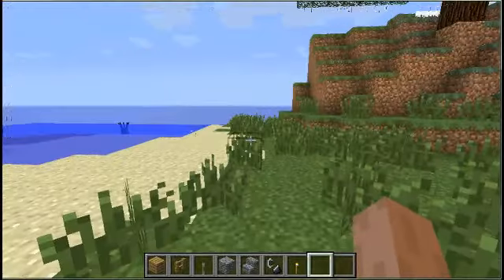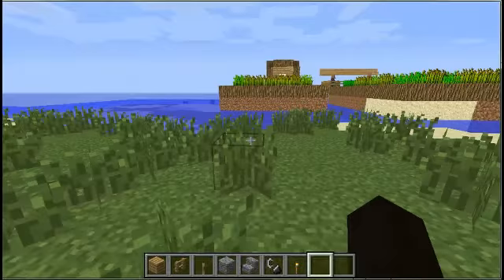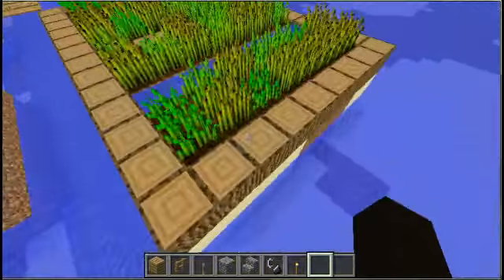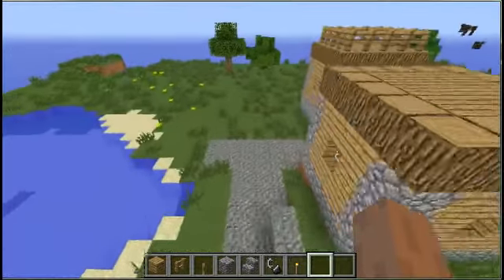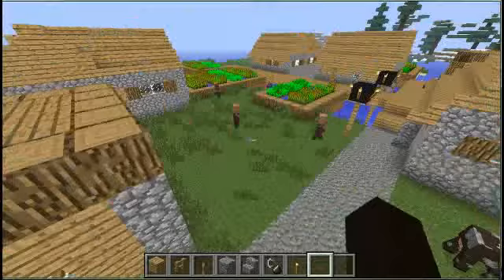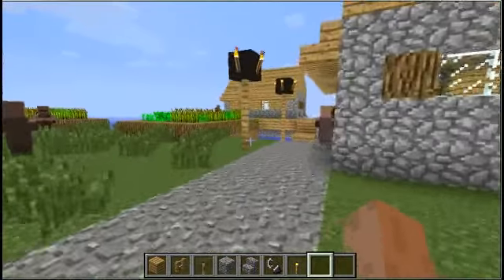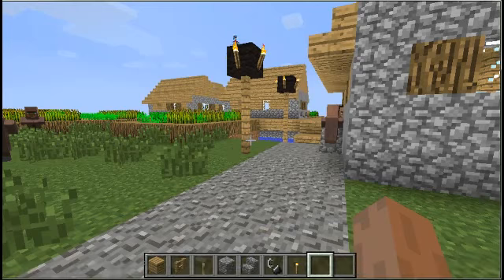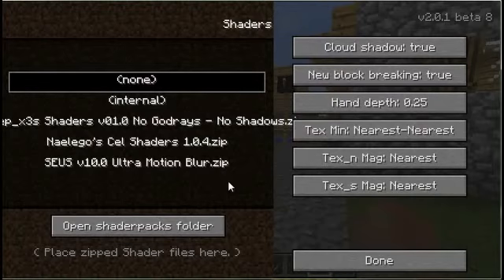SHADERS FAIL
Shaders in a nutshell